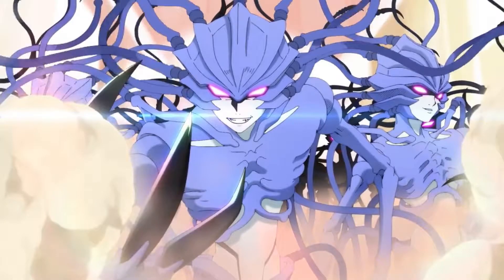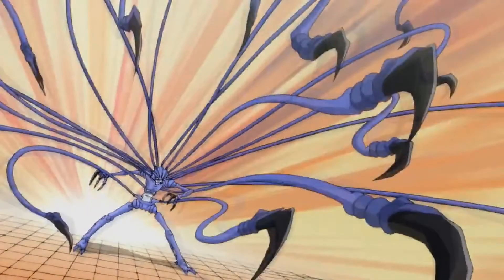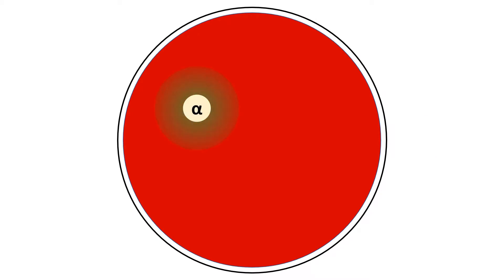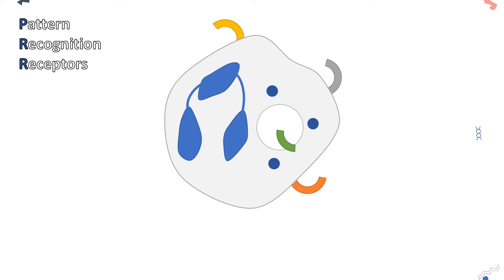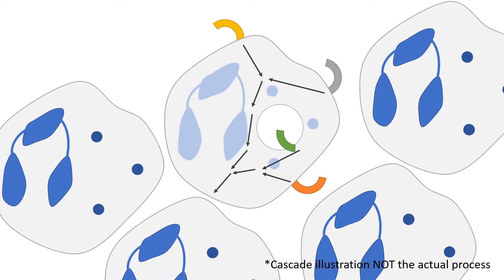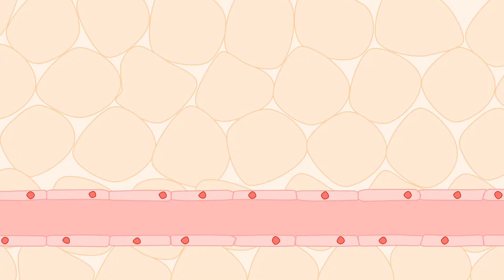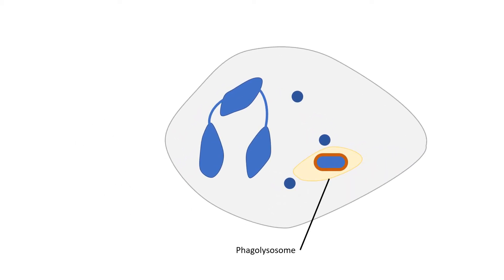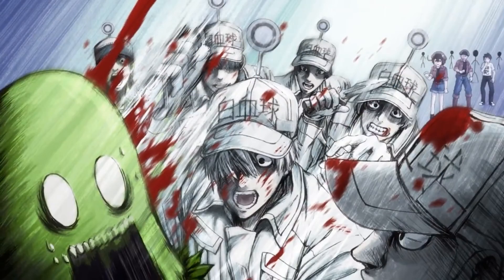Pneumococcus vs Innate Immunity | "Cells at Work Scientific" Review 1x01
Episode 1 of "Cells at Work" is titled "Pneumococcus", where a Pneumococcus bacterium has invaded the bloodstream. It is up to the immune cells to avert a disaster.

Anime: Hataraku Saibou, Cells at Work, はたらく細胞

Image sources:
All scenes are taken from “Cells at Work” unless otherwise stated.
“Streptococcus pneumoniae” by Sarah Bailey Cutchin, CDC. Public Health Image Library (PHIL) ID#: 22883
“IGZX” haemoglobin by Richard Wheeler, 2007.
Images of body systems are drawn by me.